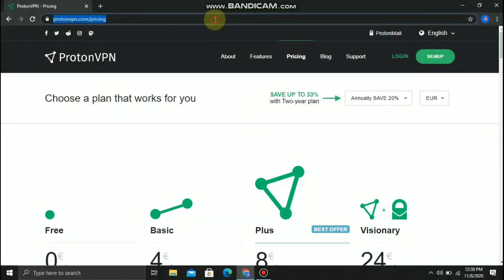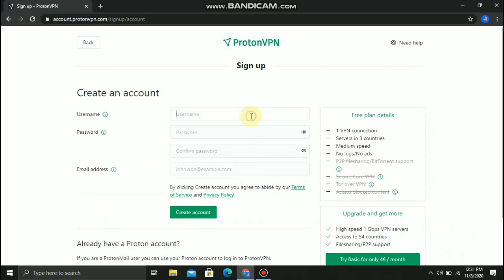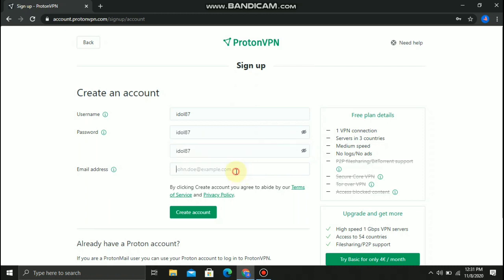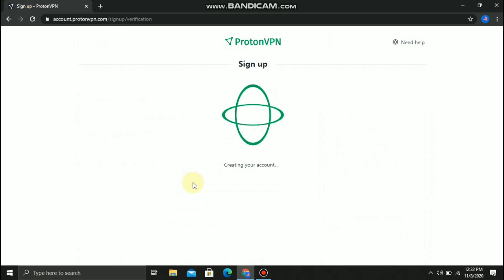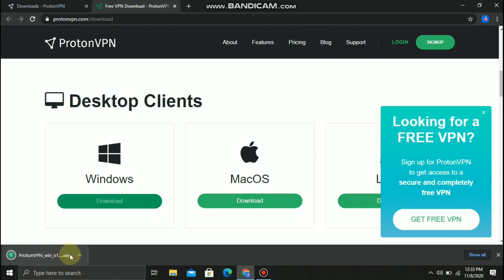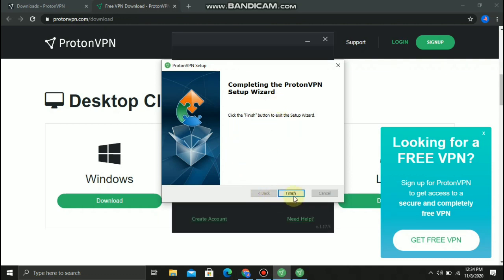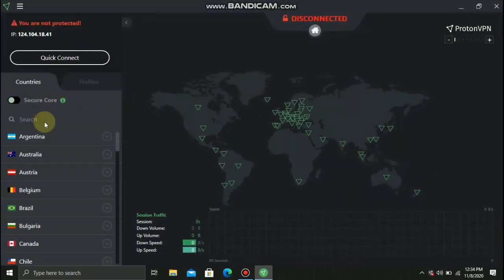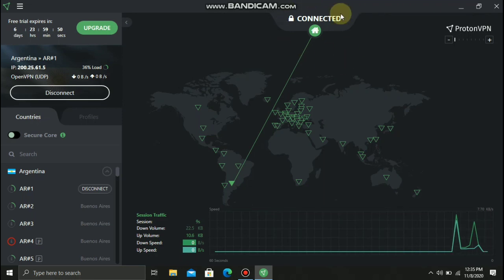PROTONVPN | HOW TO CREAT PROTON VPN ACCOUNT TUITORIAL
GODBLESS...